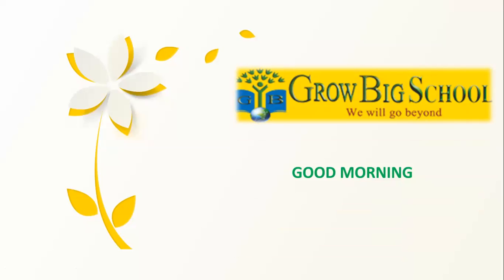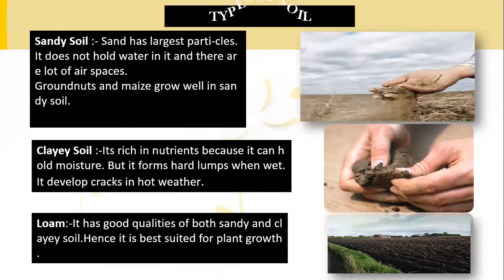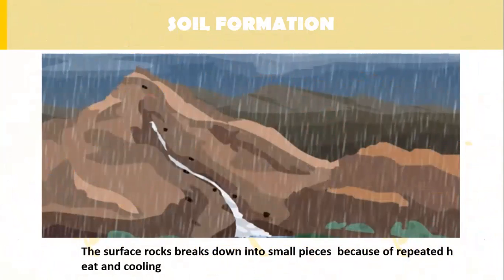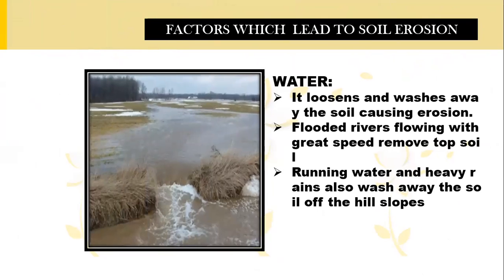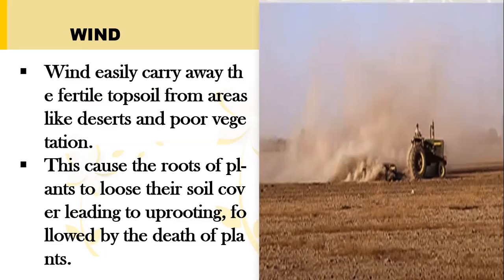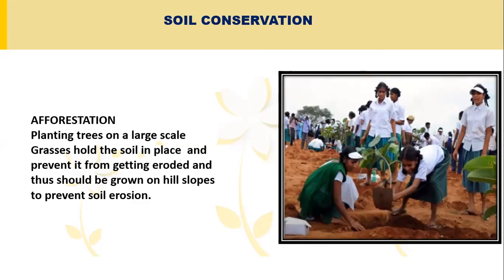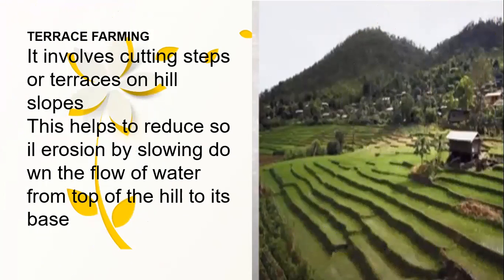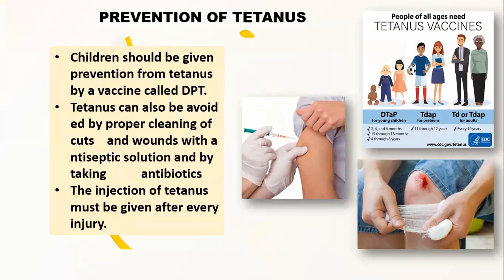L-7 | SOIL | CLASS 5 | YASMEEN ZEHRA